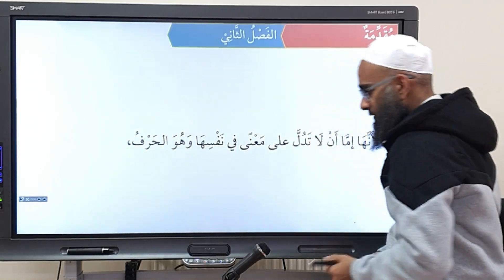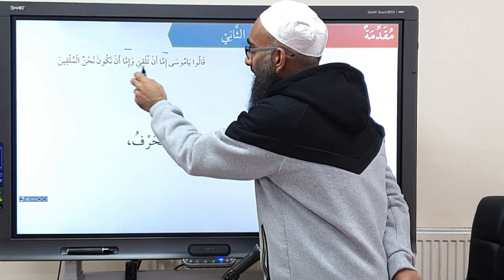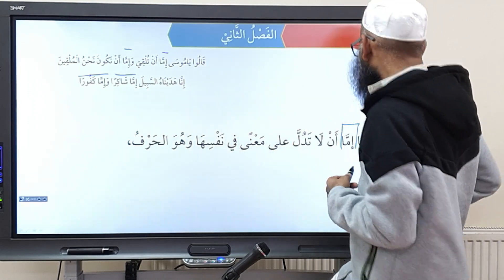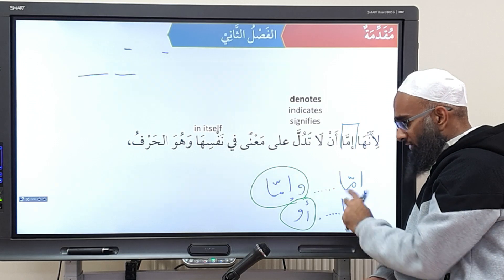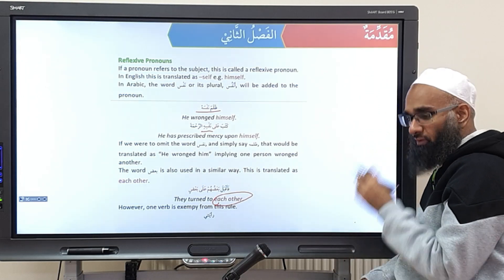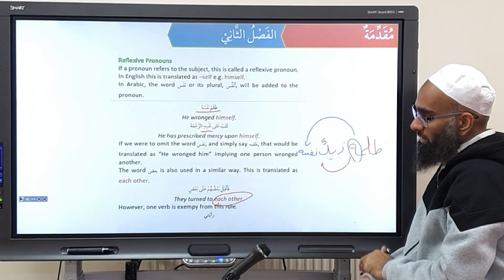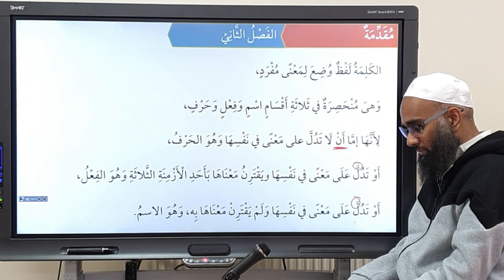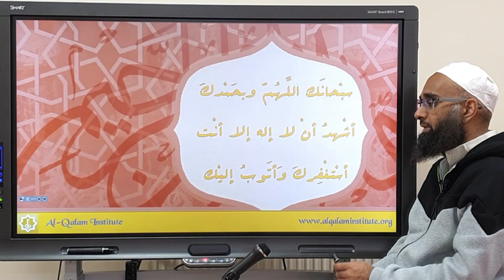Hidayatun Nahw Lesson 4 Part 2 المقدمة الفصل الثاني في الكلمة وأقسامها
Timestamps:
00:00 Introduction
00:12 I إما
02:04 I تدل
02:24 Translation of على
02:56 I معنى في نفسها
04:22 I في نفسها
04:29 Reflexive Pronouns
06:45 Recap
07:03 I أو تدل على معنى في نفسها
07:10 Types of كلمة
07:49 I ويقترن معناها
08:09 I أزمنة
08:46 I أو تدل على معنى في نفسها لم يقترن معناها به
09:17 Types of كلمة
11:05 Summary